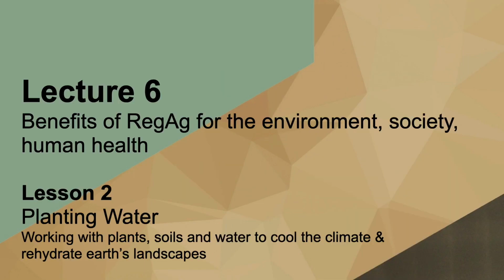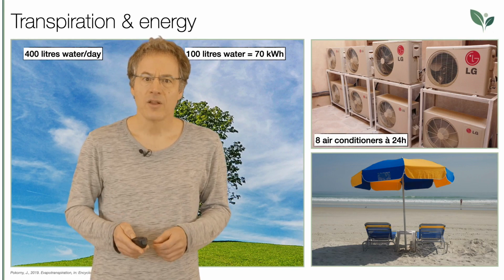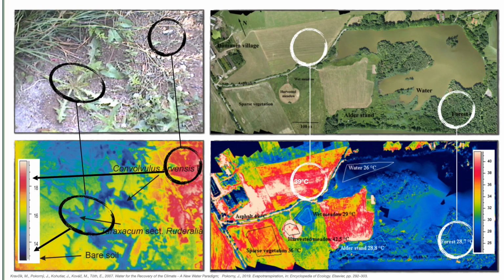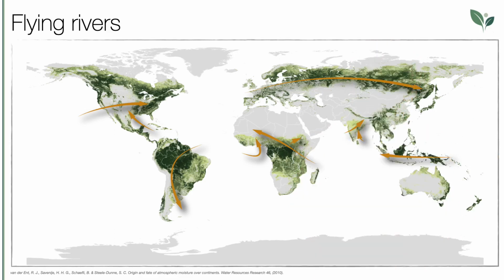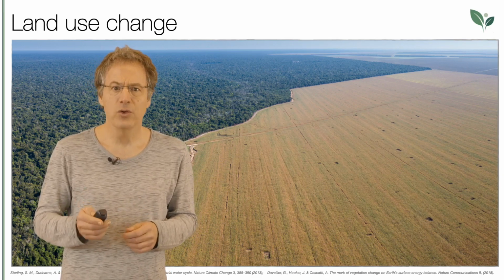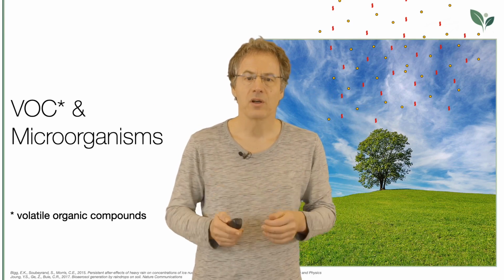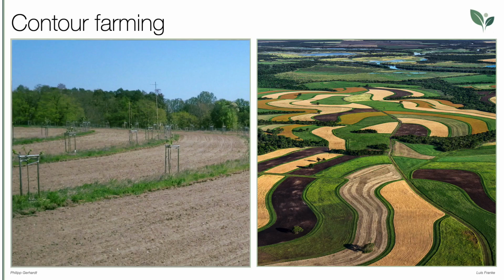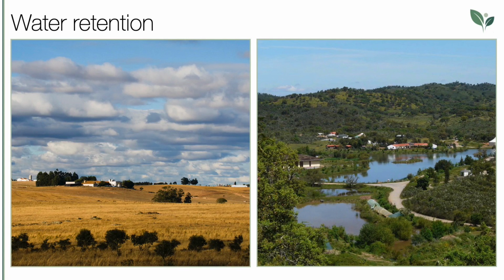Lecture 6 Lesson 2 RegAgri4Europe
Learning Objectives:

- The global and local precipitation patterns and the role of vegetation
- The evapotranspiration process of vegetation and Energy dynamics of bare or only slightly covered soil
- Global consequences of deforestation and the establishment of far less moisture-giving agricultural crops